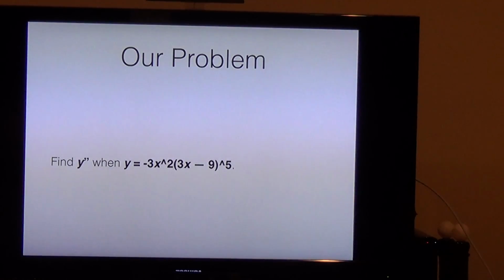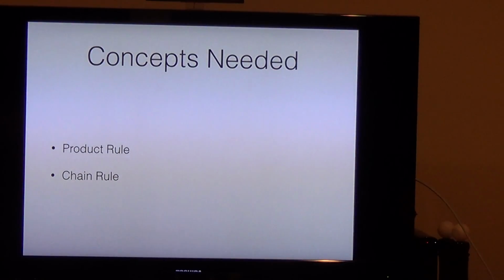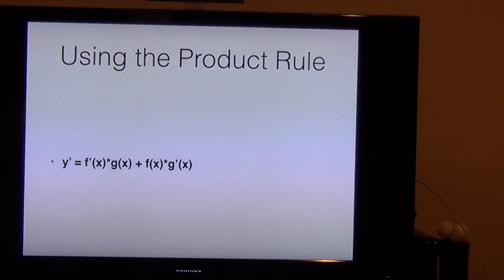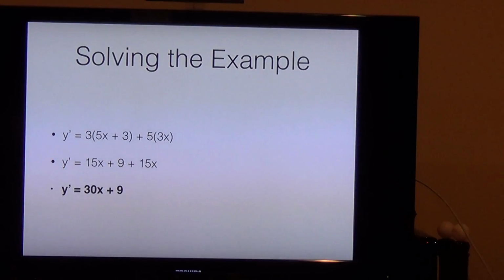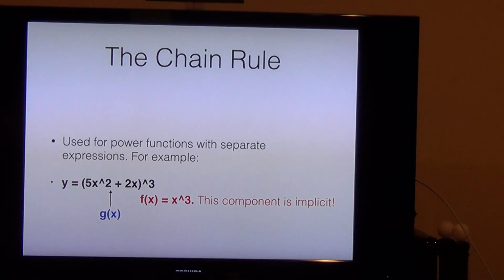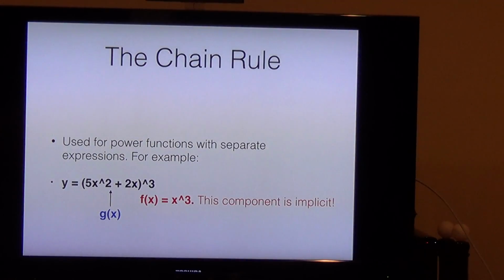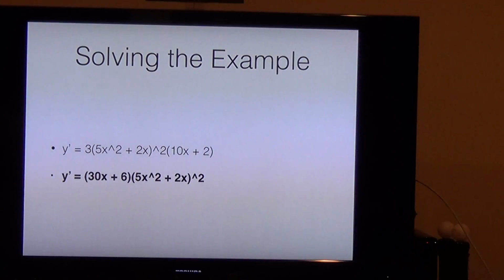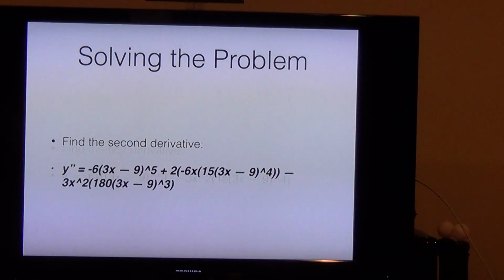How to Solve a Calculus Problem - Product Rule and Chain Rule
My calculus explanation video for Challenge 2016 at Georgia Tech.